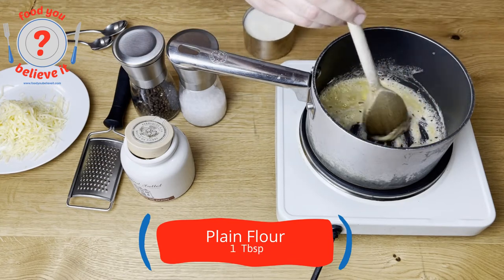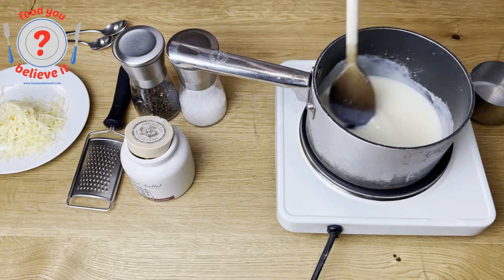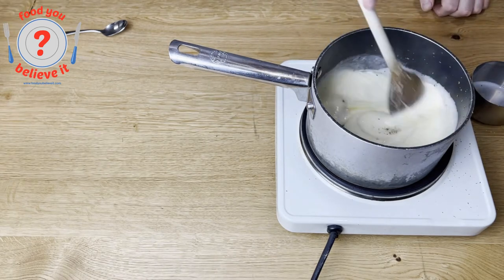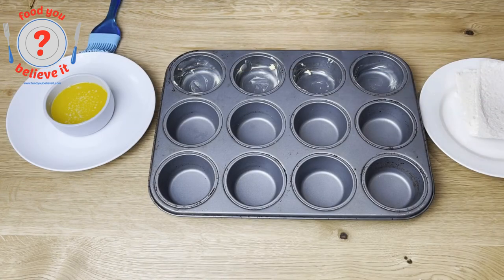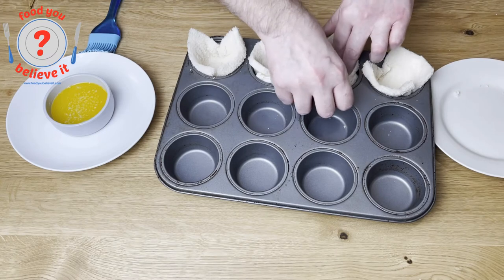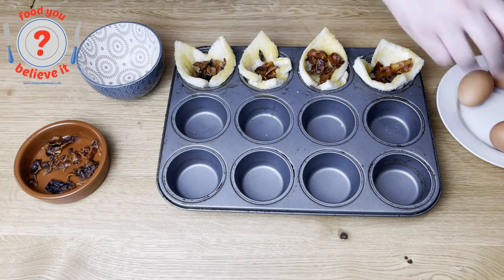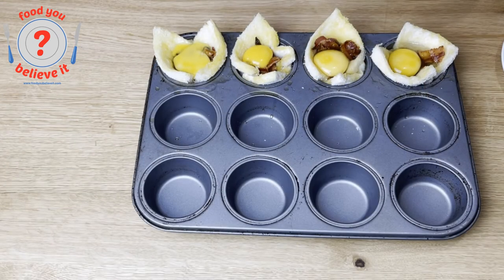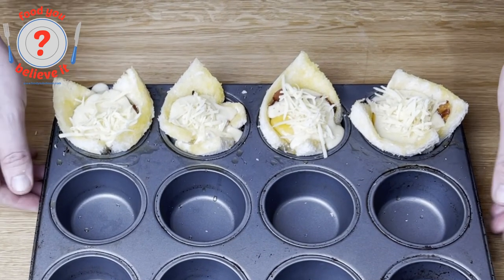Croque Madam Muffins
These amazing Croque Madam Muffins are simply wonderful. They were devised by Rachel Khoo and ever since we first saw her cook them in The Little Paris Kitchen we have been hooked! They are a firm Food You Believe It favourite. A delicious breakfast dish made with eggs, bread, cheese and bacon they are simple too cook and a quick recipe.